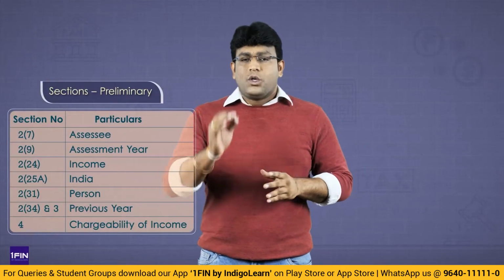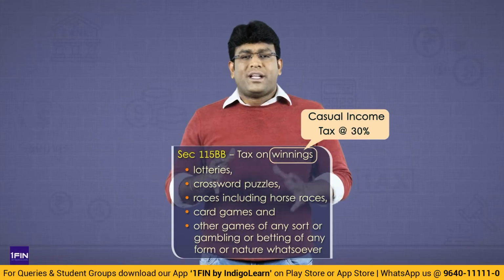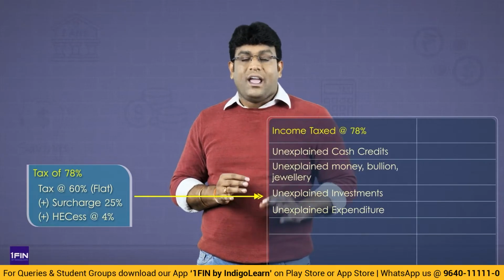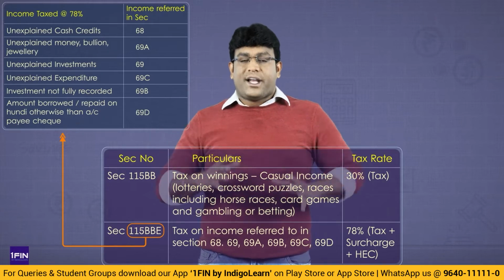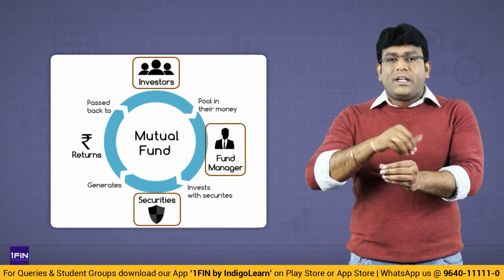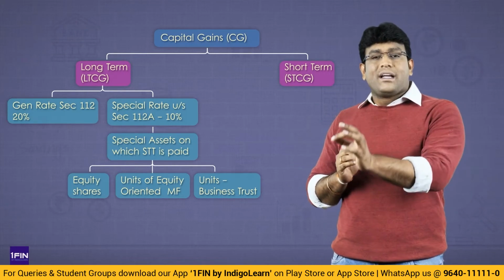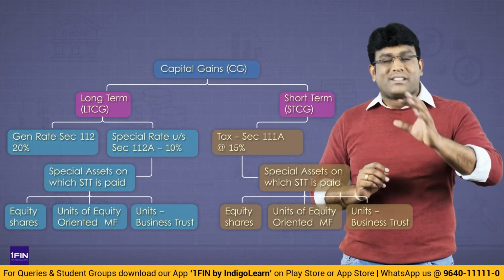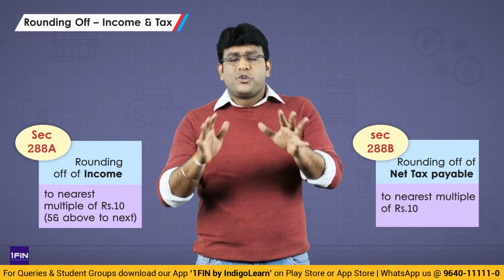CA Intermediate| Paper-3: Taxation | Basic Concepts | Sep'25/Jan'26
• The video is about CA Intermediate Paper Taxation, focusing on basic concepts for the May/Nov'24 exams.
• In this video we quickly revise sections 27, 29, 224, 225a, 231, and 234 related to assessment, income, India, and previous years.
• We discuss exceptions to section four, including sections 172, 174, 174a, 175, and 176.
• Know about tax rates, specifically mentioning section 115 BBE, which imposes a 78% effective rate in certain cases.
• We have explained with top fun  example that hundi refers to a negotiable instrument, not a temple hundi, and covers unexplained cash credits, investments, and expenditures.